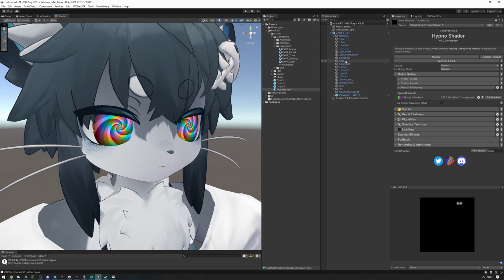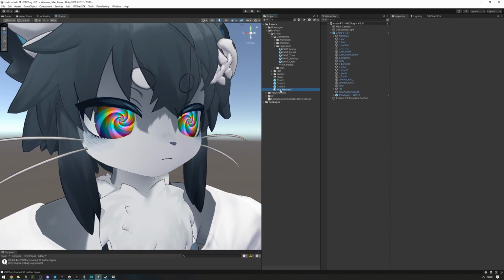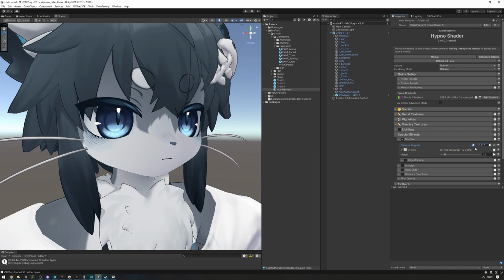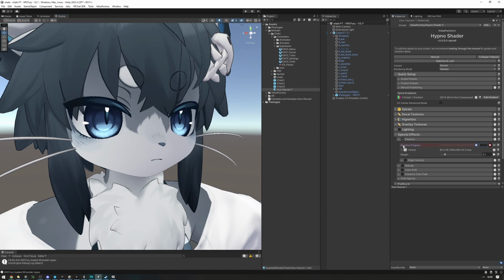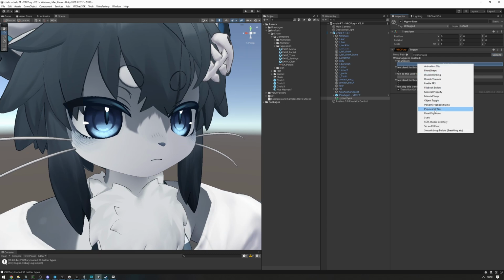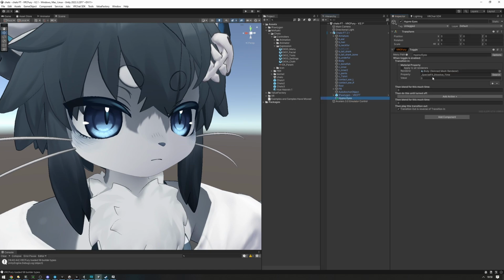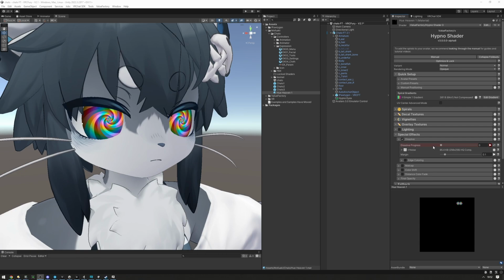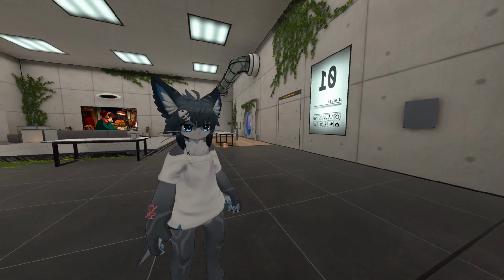Dissolve Special FX Setup | VRChat Hypno Eyes 3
00:00 Start
00:05 Who this video is for
00:58 Setting up the dissolve
01:31 Animating using VRCFury
02:59 Before uploading
03:13 VRChat testing